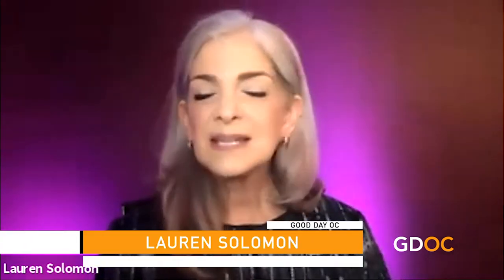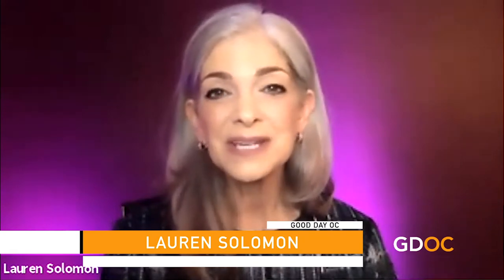Jake Hammock from Selu Oasis Pioneers for a Better, More Sustainable Future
The Selu Oasis System is an all-in-one utility technology that provides a complete climate controlling ability to ensure plants receive the optimum growing conditions to thrive. This way Selu will provide affordable energy and the gift of food to any area of the world that struggles with food insecurity.

With us today is Jake Hammock the CEO and founder, a futurist, and environmental pioneer who envisions a world where water and energy are no longer scarce.

For more details on entertainment, local business, food, recreation, activities, events, and all things Orange County, come see us at gooddayorangecounty.com!